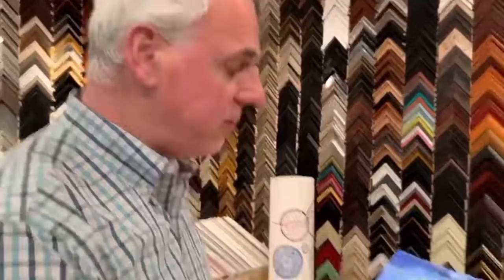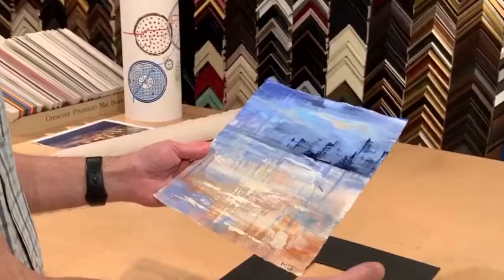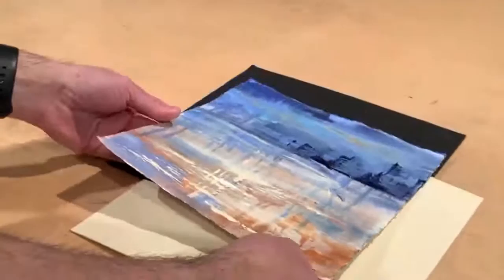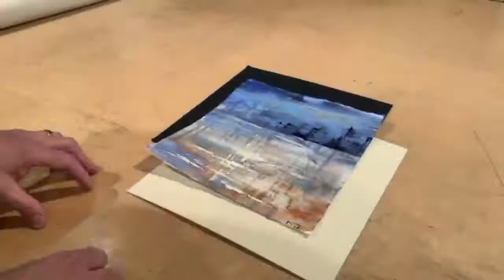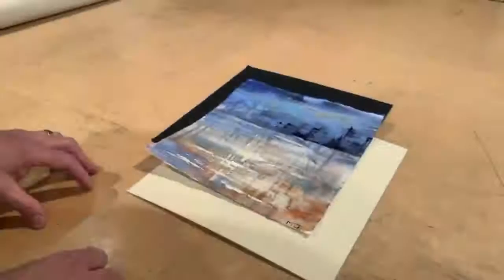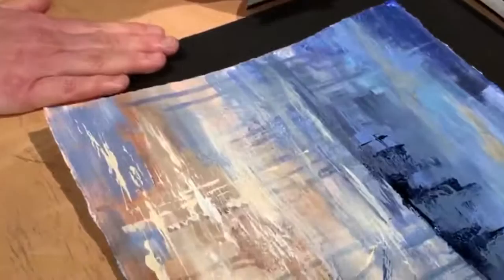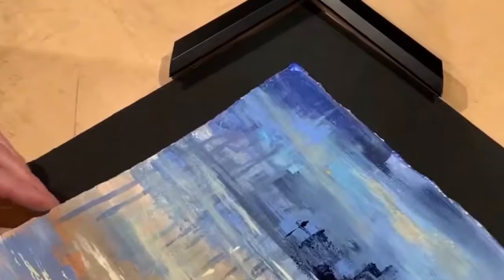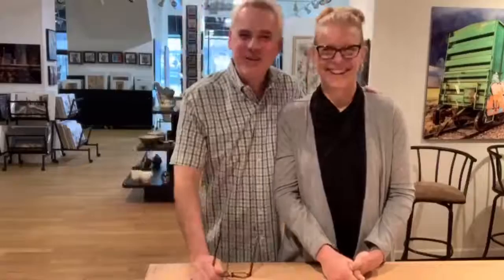Framing with Chris & Laura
Watch how the owners of Jackson Junge Gallery choose the right mat and frame for the piece of artwork!

We do custom framing right here in our gallery! No appointment necessary

Stop by MON-SAT 11-8, SUN 11-7
Or
Call/Email to Inquire